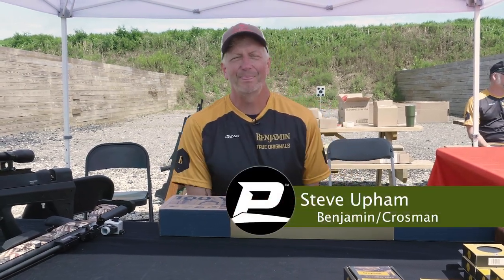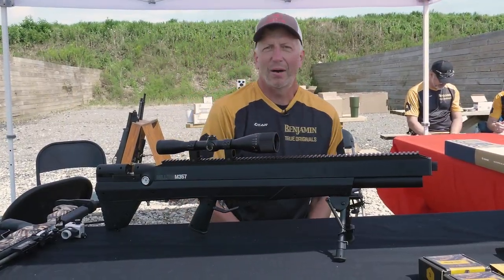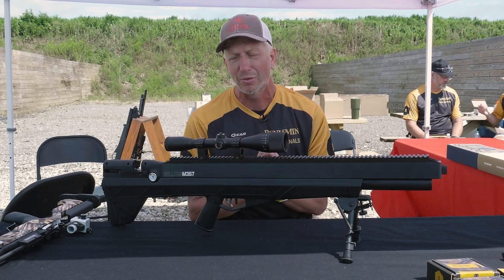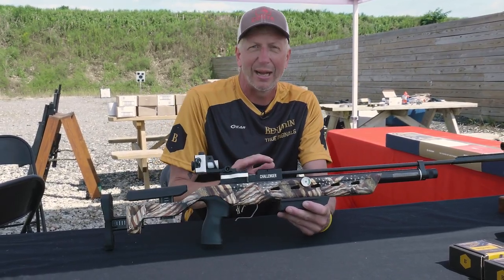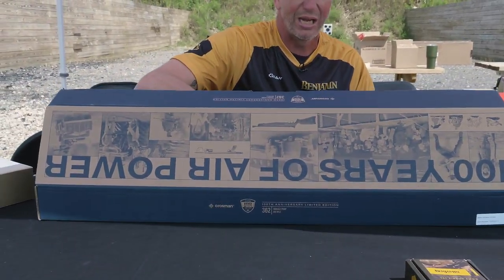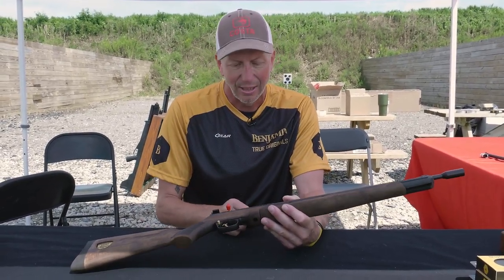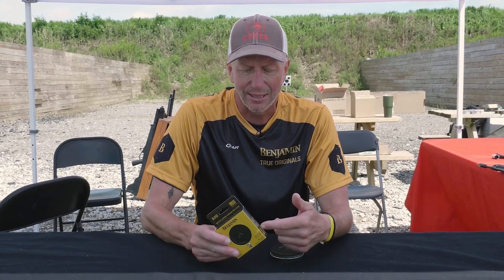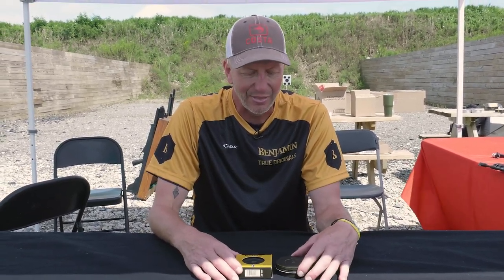Pyramyd Cup Recap Part 2 - Benjamin & Crosman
Steve from @CrosmanCorp and @benjaminairguns walks us through the new features of the Bulldog series.